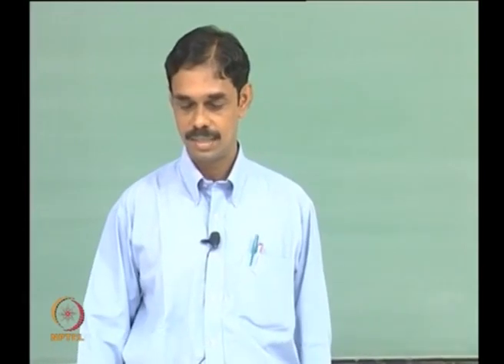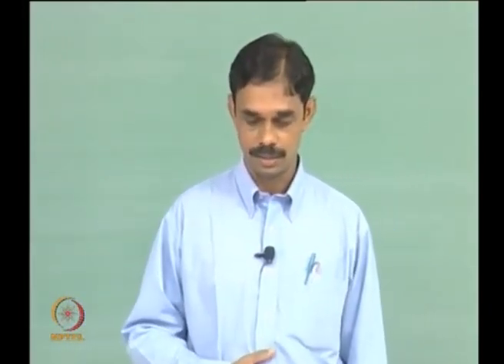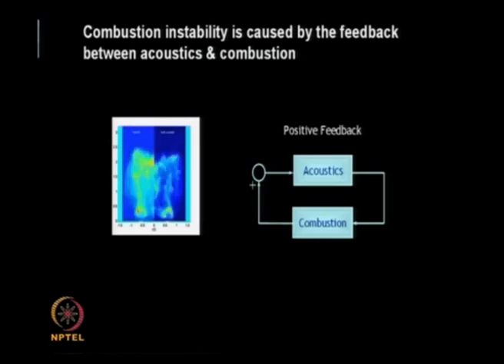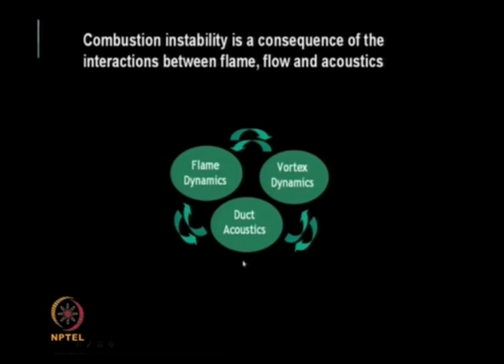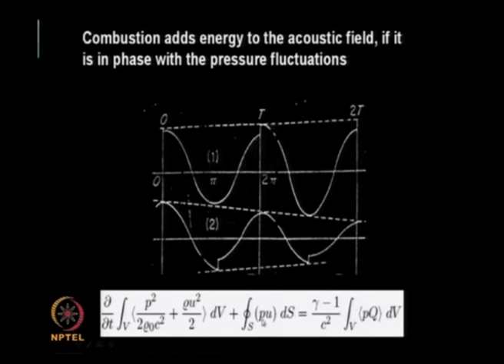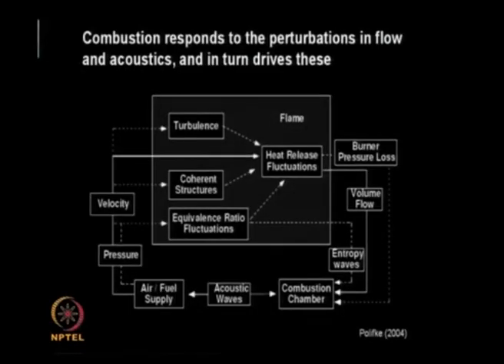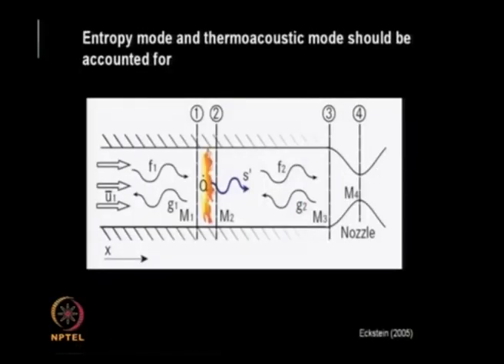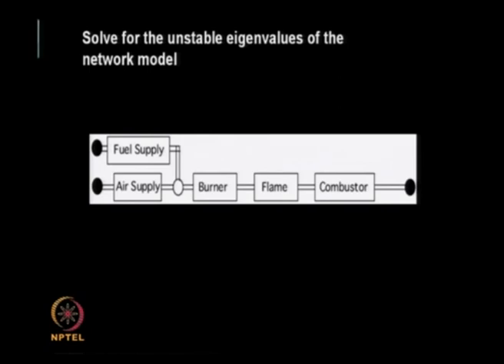Lec 01: Introduction to Thermoacoustic Instabilities